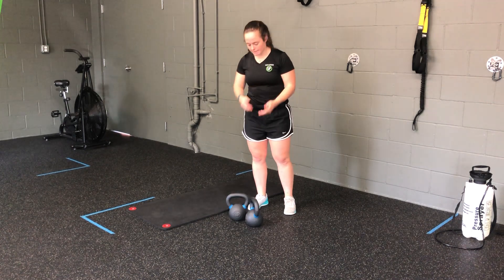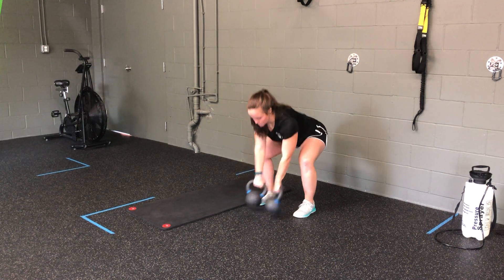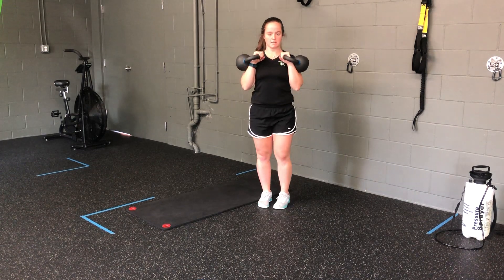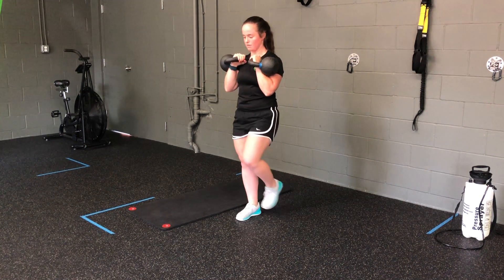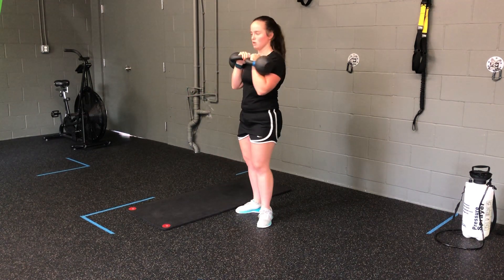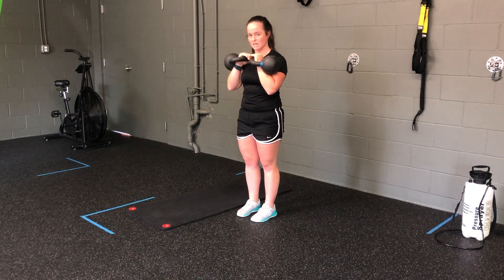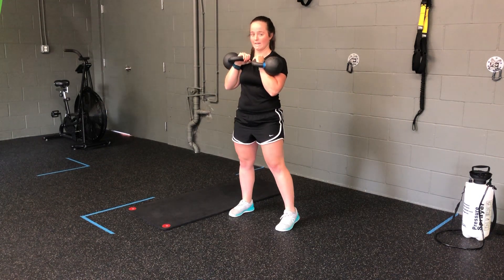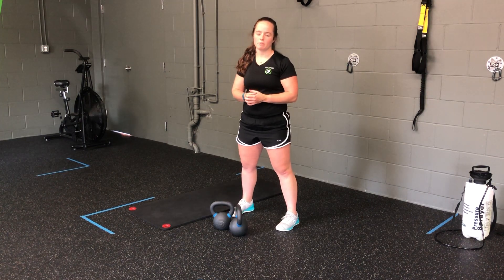Unity Fitness - 2KB Rack March